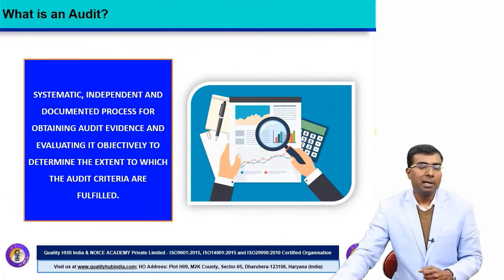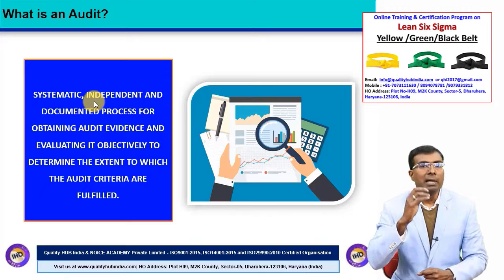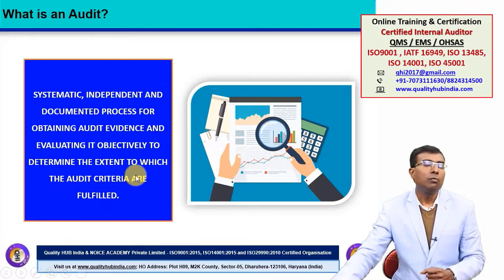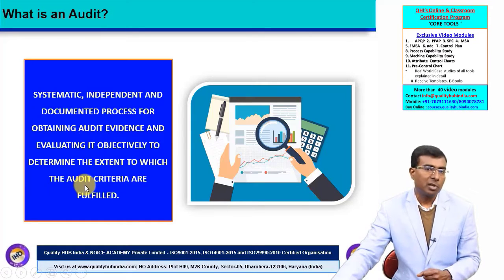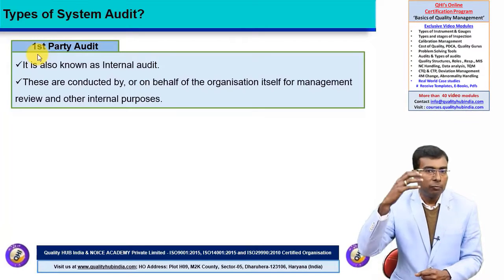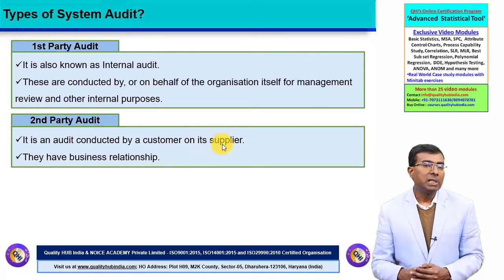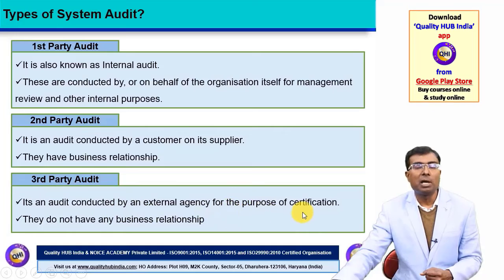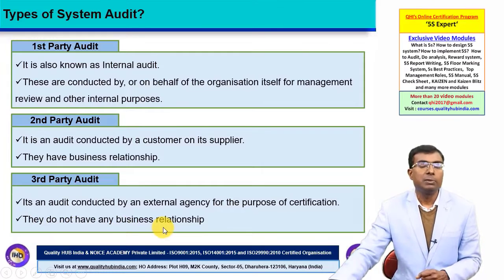What is an Audit? Types of System Audit | Meaning and Explanation with example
Major Topics covered:
1. Definition and Meaning of an Audit
2. Types of System Audit
3. Explanation on each type of system audit with example in English

🚀 Boost Performance & Careers with NOICE Academy Private Limited (NAPL) - Quality HUB India (QHI) | ISO Training, Certification & Consulting Experts
Looking to enhance organizational performance or build a career in ISO, Quality Management, Lean Six Sigma, or Industrial Engineering?
You’re at the right place!
We are a NABCB (IAF) accredited ISO Certification Body and an Exemplar Global & CSSC accredited Training Provider, delivering globally recognized, credible, and result-oriented services.

🎯 Our Services for Individuals & Organizations:
✔ ISO Certification (ISO 9001, ISO 14001, ISO 45001, IATF 16949)
✔ Corporate Training & Capability Development Programs
✔ Lean Six Sigma (Yellow, Green, Black Belt)
✔ Core Tools (APQP, PPAP, MSA, SPC, FMEA)
✔ Problem Solving (8D, RCA, 7QC Tools, PDCA)
✔ Lean Manufacturing, TPM, KAIZEN & Operational Excellence
🎓 100+ Professional Courses | Hindi & English | Self-Paced Learning

💼 Why Choose QHI & NAPL?
✅ Industry-driven, practical approach
✅ Customized corporate training solutions
✅ Certification, consulting & audit expertise under one roof
✅ Trusted by professionals & leading organizations

📱 Mobile App (Android & iOS)

📞 Connect for Training, ISO Certification & Consulting:
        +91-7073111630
ISO Certification | Lean Six Sigma | Quality Tools | Business Excellence | Career Growth